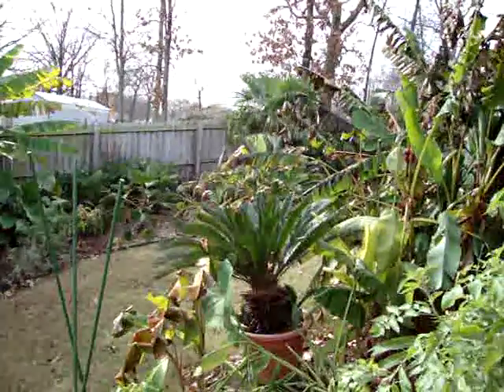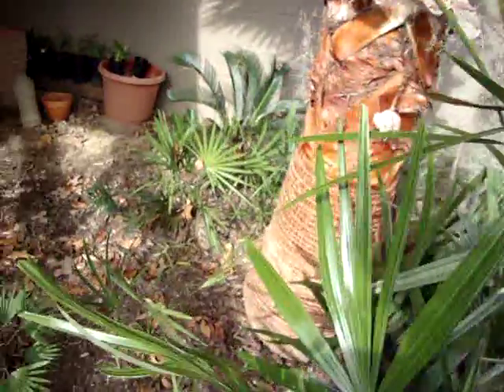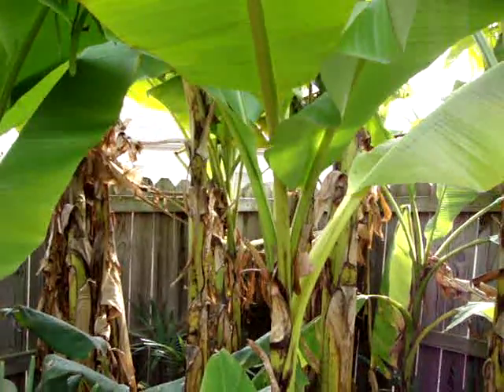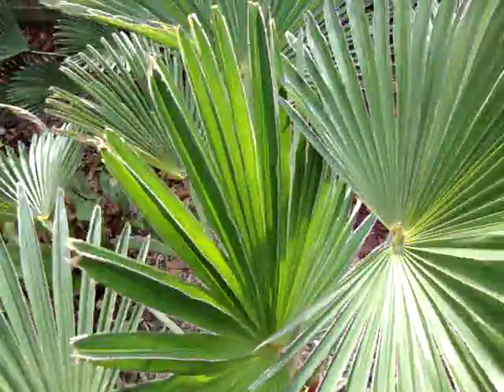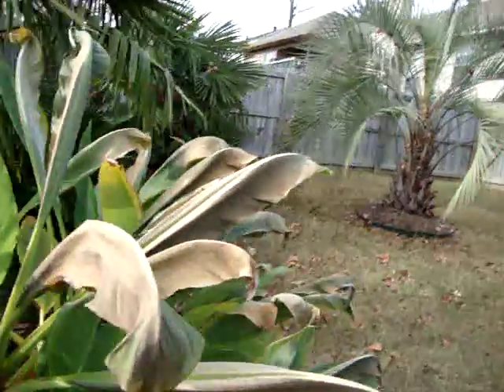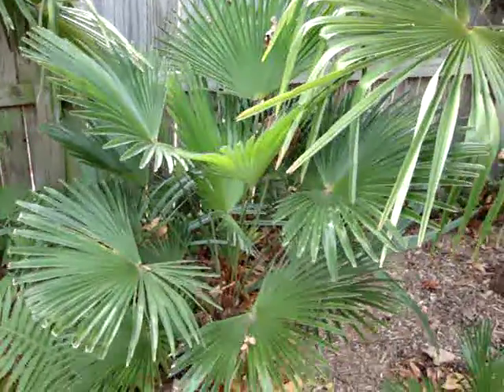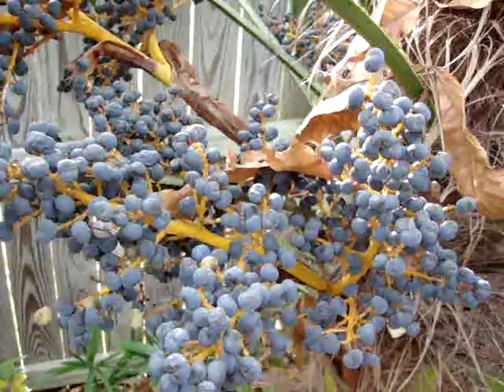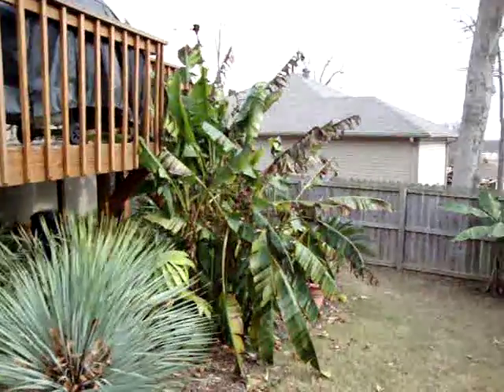Palms and Bananas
My backyard garden on December 1, 2009 in the suburbs of Little Rock, Arkansas.